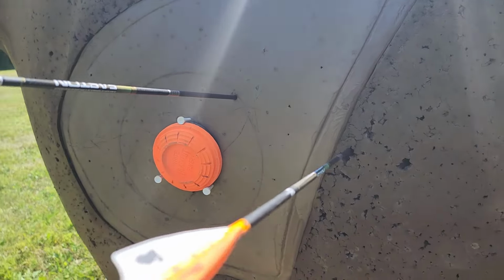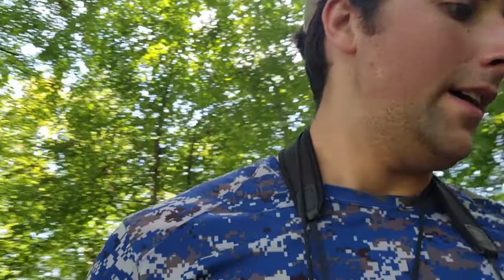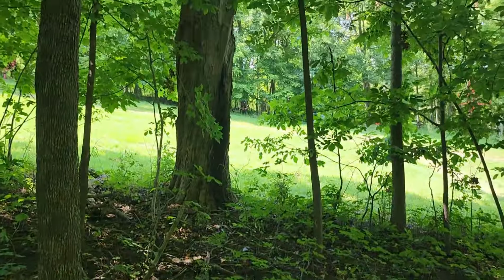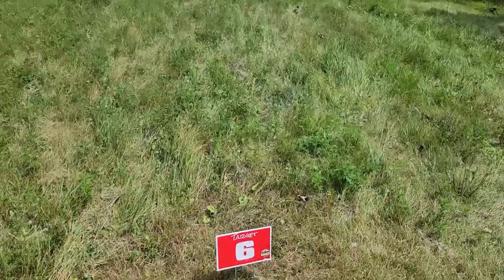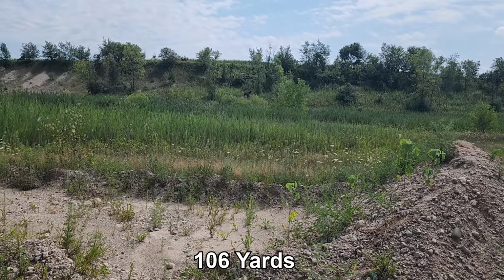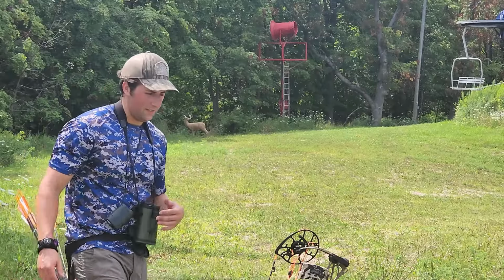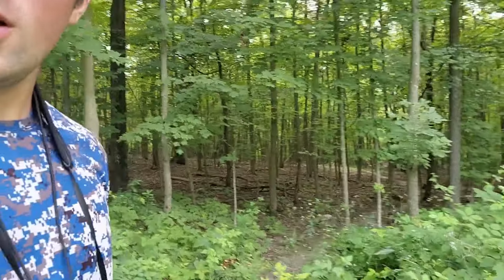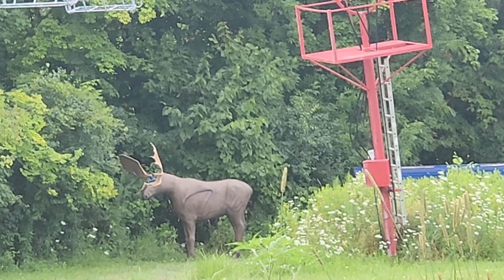100+ yards TAC style course with the new Mathews Lift 2024 - Archery On The Hill, WI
TAC or total archery challenge is the ultimate test of archery skills in a laid out course, that hikes over steep and rough terrain, with stations replicating real hunting scenarios. The terrain, the shots, the distance, everything is difficult on the out west course (Hardest). It is the only event held in Wisconsin, assuming you follow the TAC trail. Fun fact- Mathews is from Wisconsin.

LIKE this Video to support me!